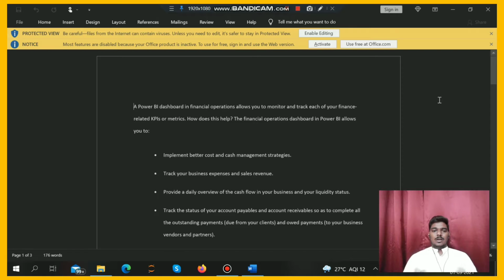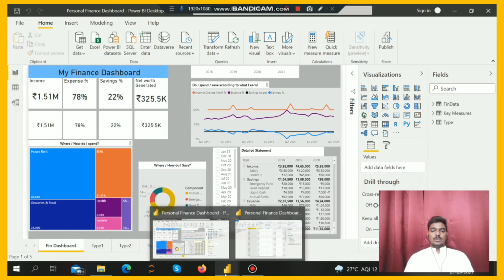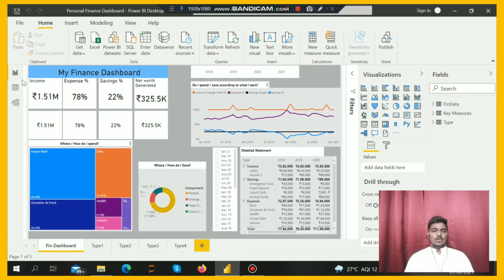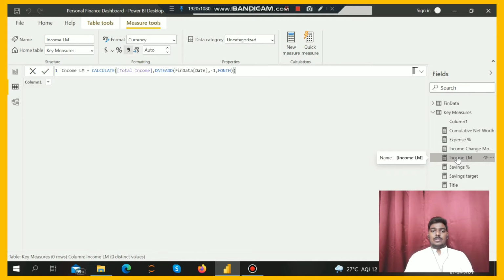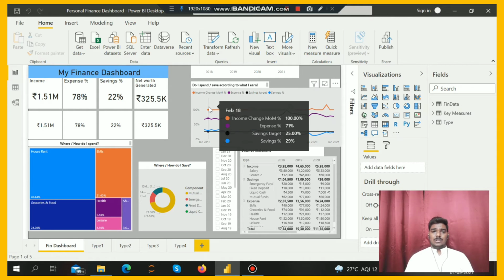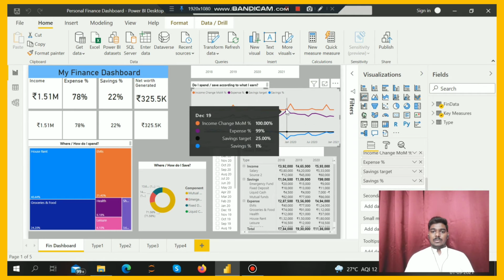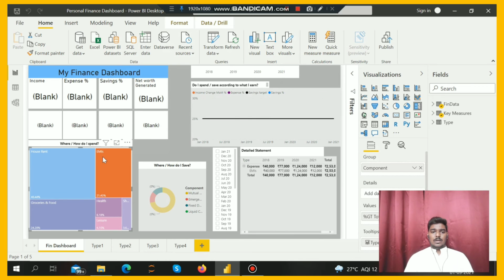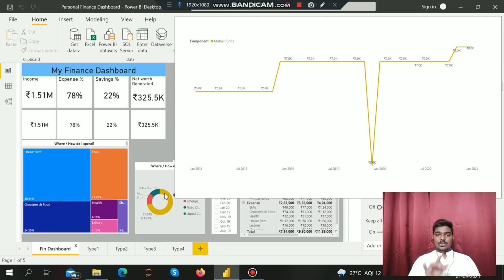Finance dashboard | Power BI